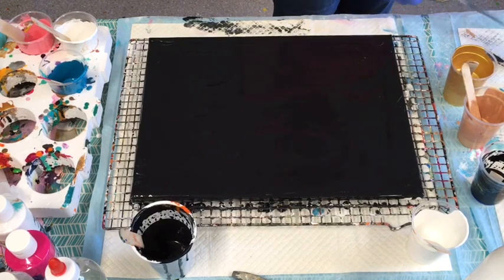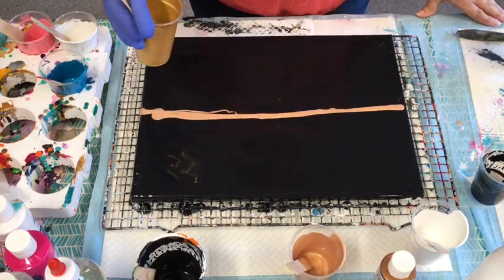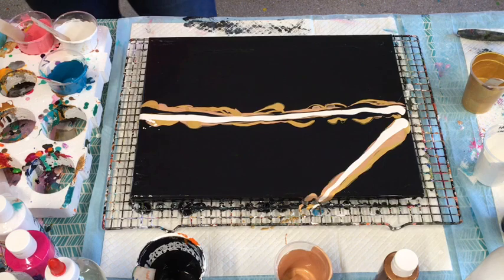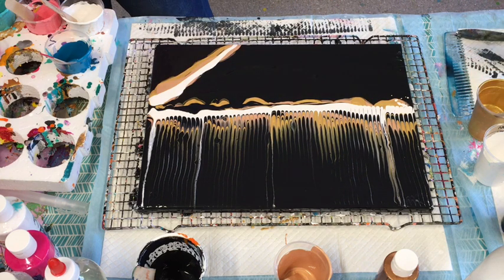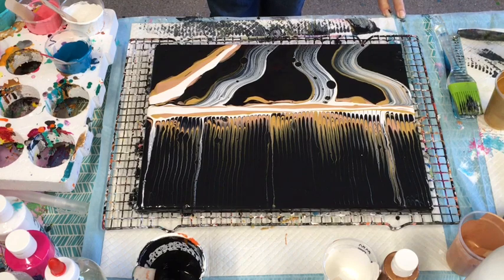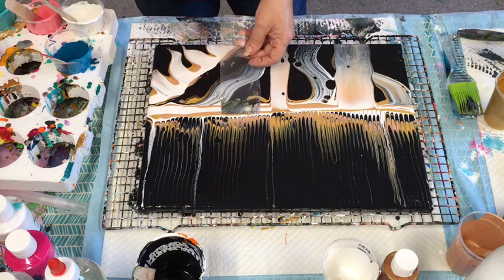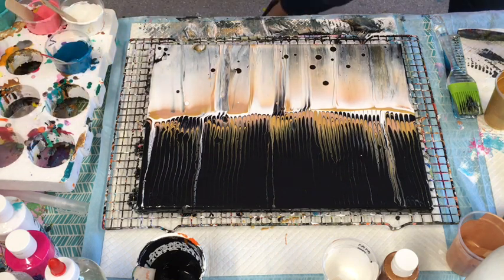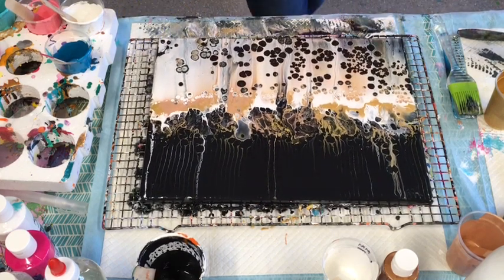Quick creation/ Reflection swipe/creating acrylic art madness using various swiped techniques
notifications bell 🔔🔔